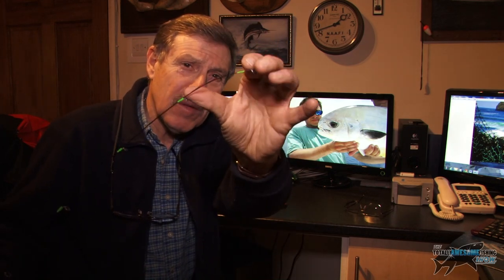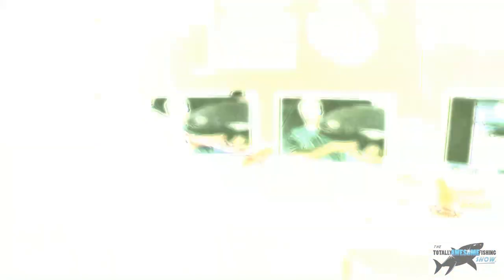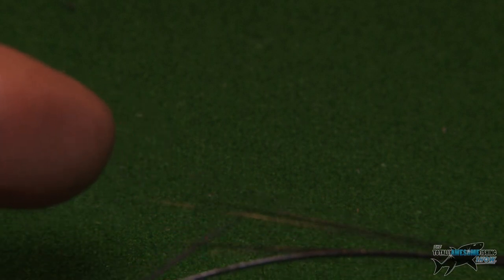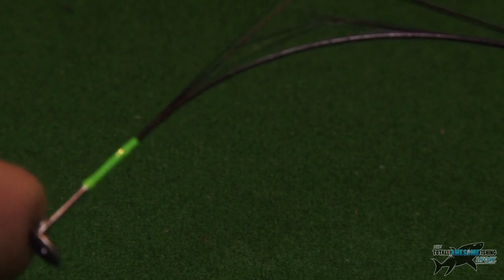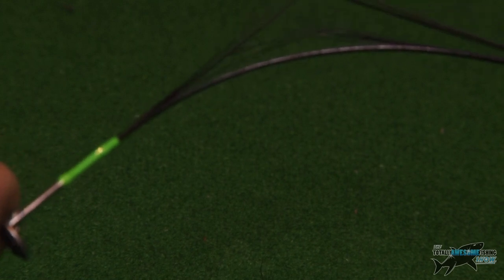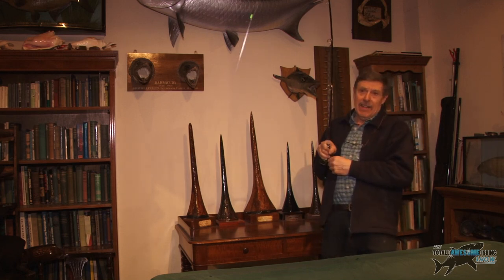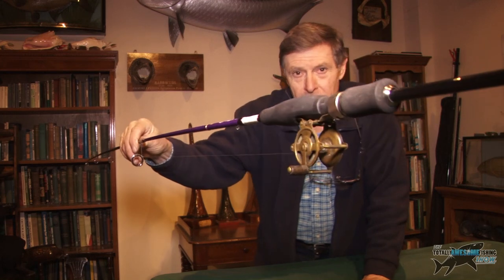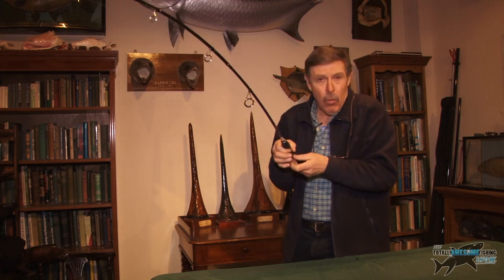How to fix a broken rod tip - TAFishing Show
Graeme from Totally Awesome Fishing shows you how to fix a broken rod tip. Sadly, Mike broke the tip of his fishing rod, although it was an ultra light tips section, Mike was pretty ticked off! So Graeme stepped in and showed a simple method that has proven to work for him. Hopefully this might help you if one day you did break the tip of your rod!

▬▬▬▬▬▬▬ SOCIAL MEDIA ▬▬▬▬▬▬▬

▬▬▬▬▬▬▬ ABOUT TAFISHING ▬▬▬▬▬▬▬

▬▬▬▬▬▬▬ TAOUTDOORS ▬▬▬▬▬▬▬